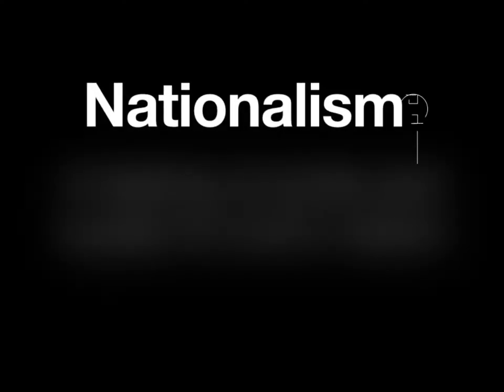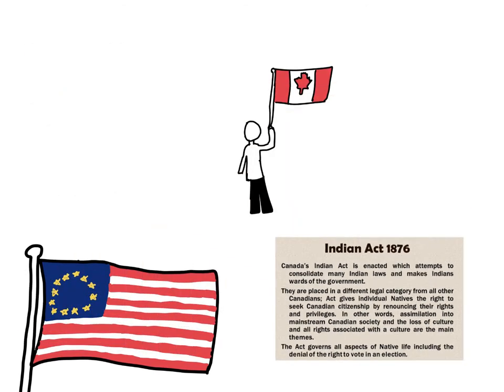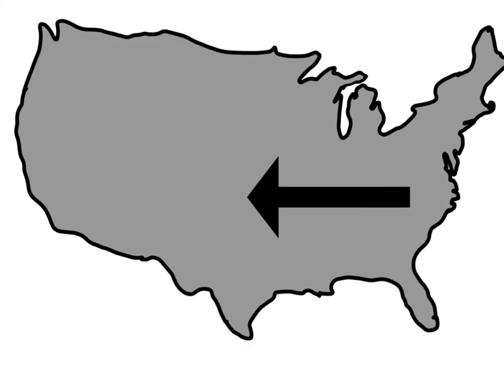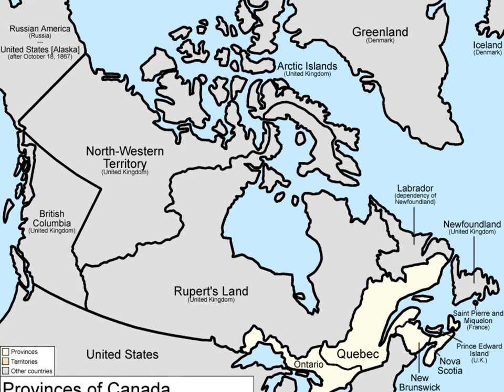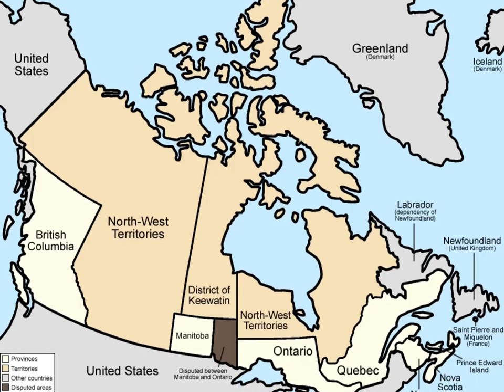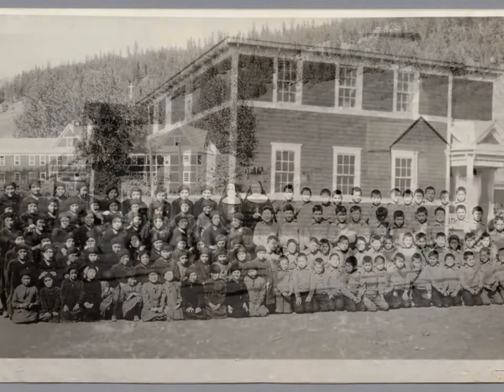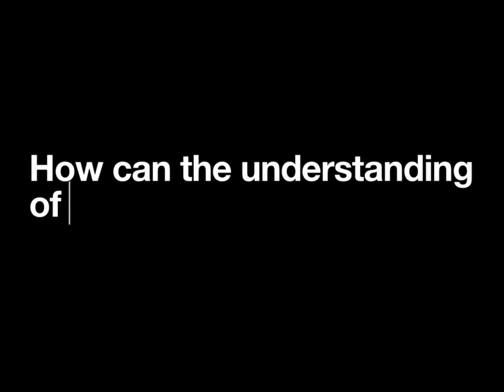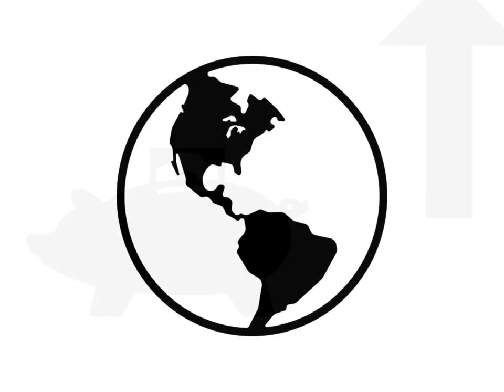How an Understanding of Nationalism Can Help Us Understand Today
A video answering the question "how can an understanding of nationalism help us understand today" using three different case studies.

Works Cited:
Ball, Brenda, John Lyall, and Tom Morton. Nelson Socials 9. Toronto, ON, Nelson Educated Ltd., 2019.
Maxwell, Emily. Colonization Lecture and Power Point. Jan. 8, 2021
Filice, Michelle. "Numbered Treaties".  The Canadian Encyclopedia, 02 August 2016, Historica Canada. Accessed 17 January 2021.
"The Residential School System". Indigenous Foundations. First Nations & Indigenous Studies. Accessed 17 Jan 2021.
Maxwell, Emily. Oppression and Red River Colony Lecture. Jan. 15, 2021